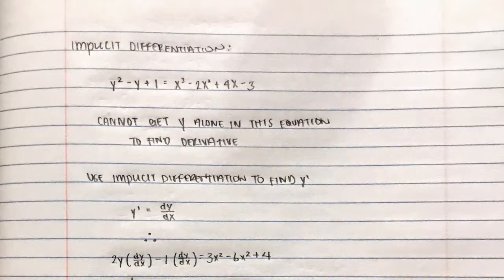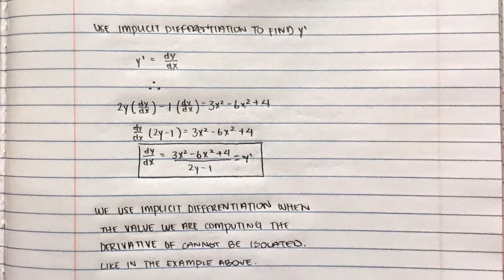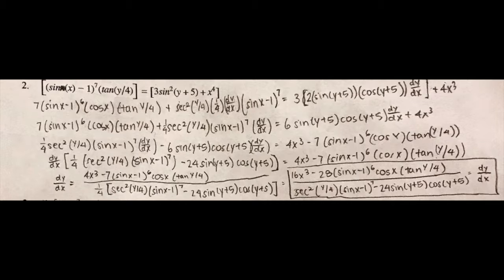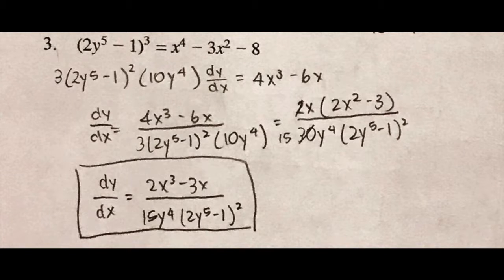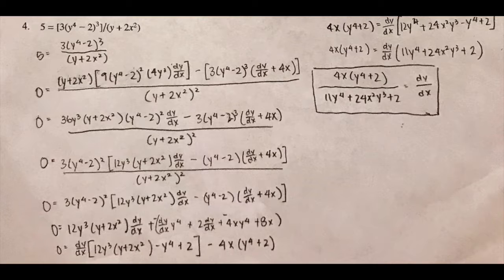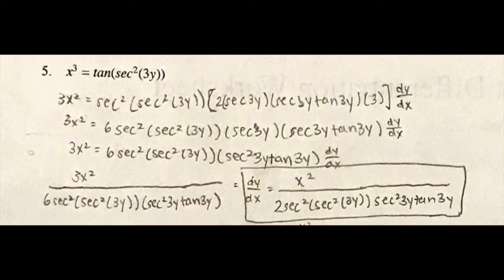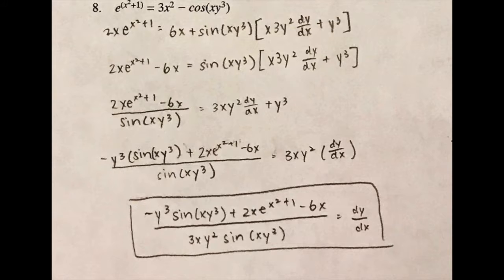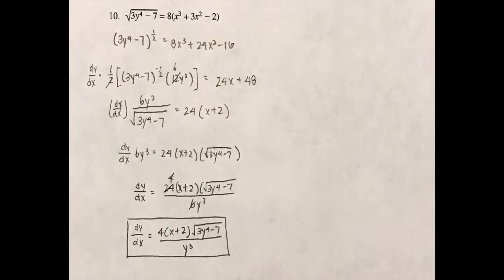Implicit Differentiation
What is Implicit Differentiation and how can it be applied in Calculus